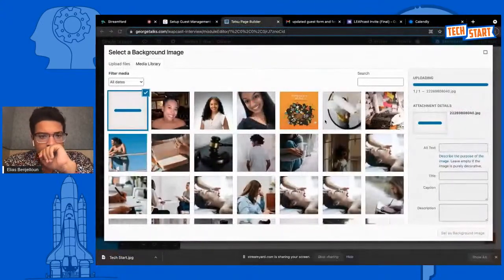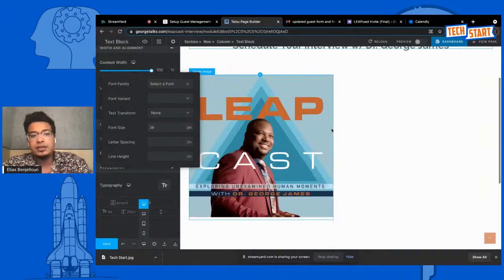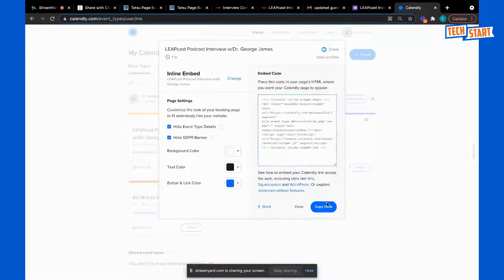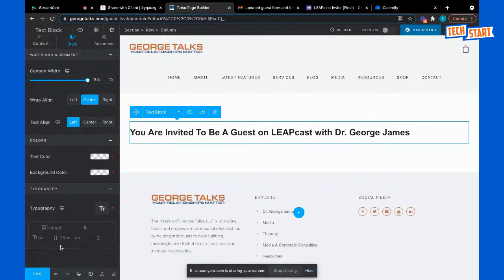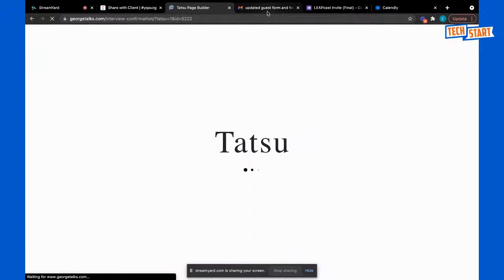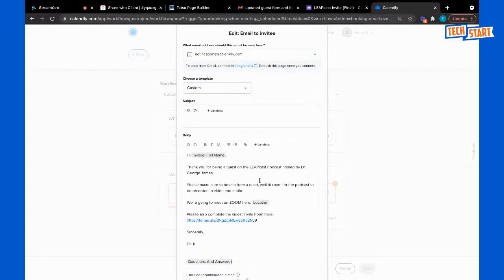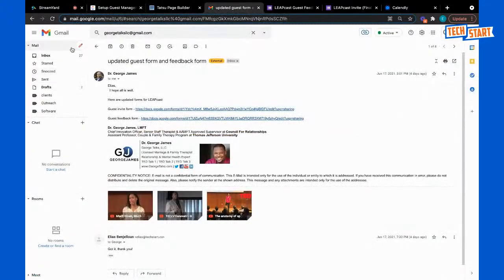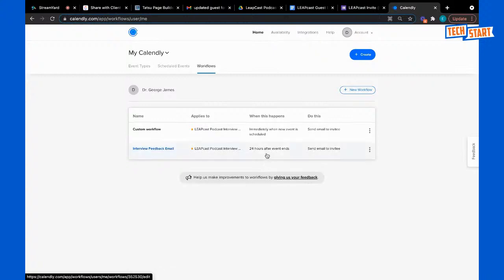Road to Global Entrepreneurship in Las Vegas | Education, Diversification, and Founder Confidence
Las Vegas is evolving—beyond the Strip—by investing in education, entrepreneurship, and a more diversified economy. In this livestream, we talk about why stronger school systems create more options, why UNLV and local innovation matter, and how spotlighting behind-the-scenes builders unlocks opportunity for more founders.

We also share a powerful recommendation for entrepreneurs: content and talks from Ed Mylett, plus resources and a free confidence-focused bootcamp invitation from Rise Up For You.

Follow ENN: ENN.global
Promise Startups: PromiseStartups.com